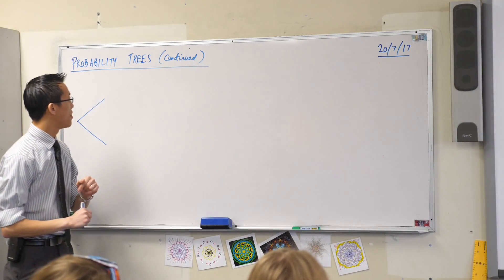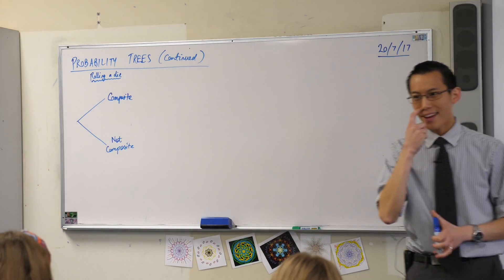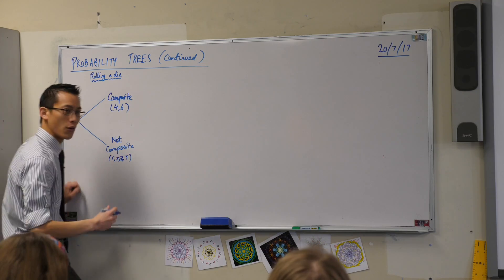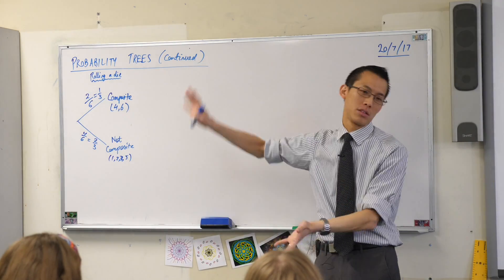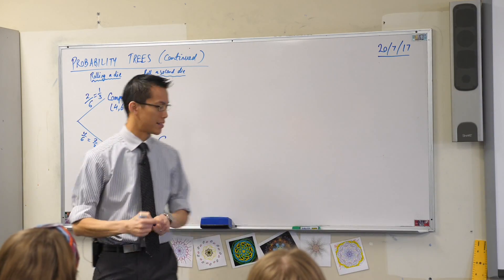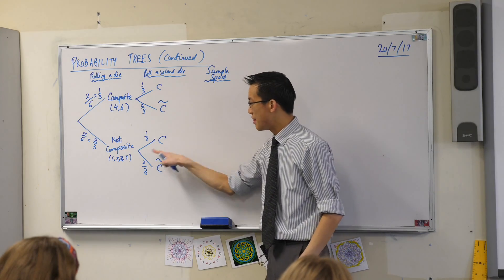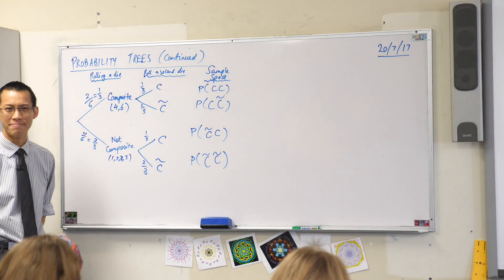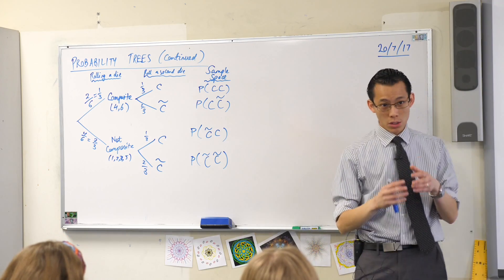Probability Trees (1 of 2: How to construct them)